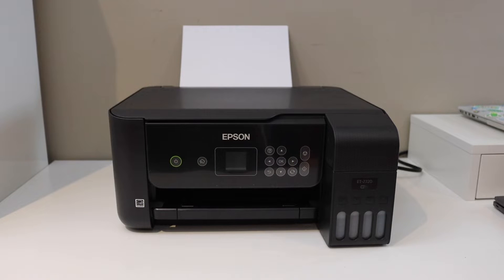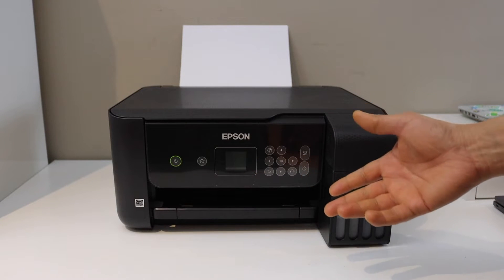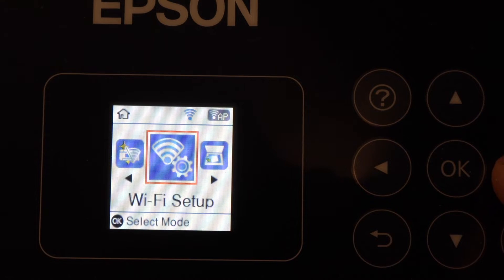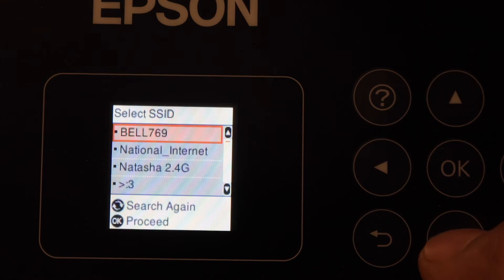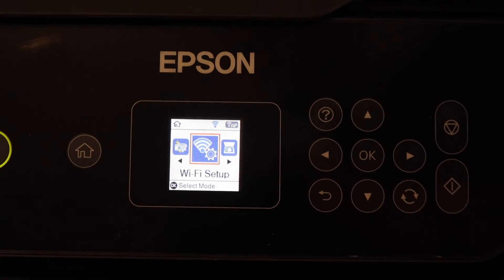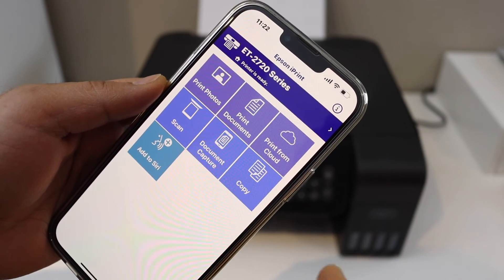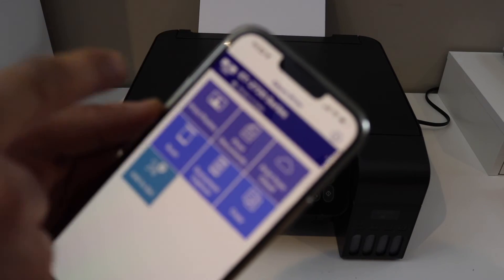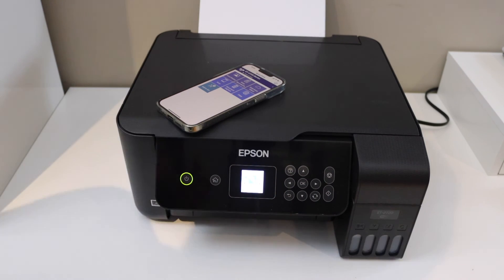Epson EcoTank ET2720 WiFi Setup, Connect To Home Wireless Network & Add To iPhone.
This video reviews the method to do the WiFi setup of your new Epson Eco Tank ET-2720 All-in-one Printer. This video shows how to connect this printer with your home or office WiFi wireless network for printing and scanning.